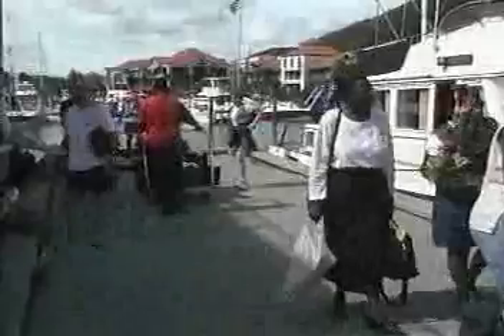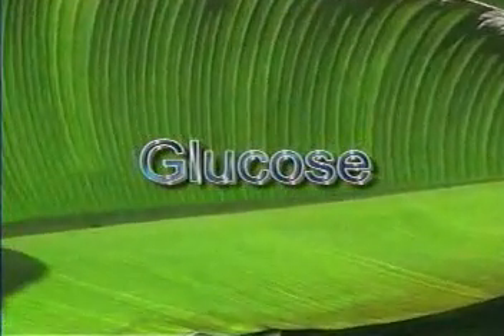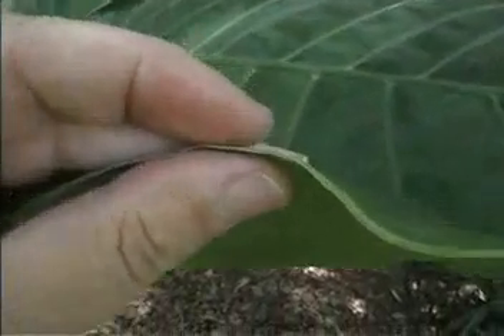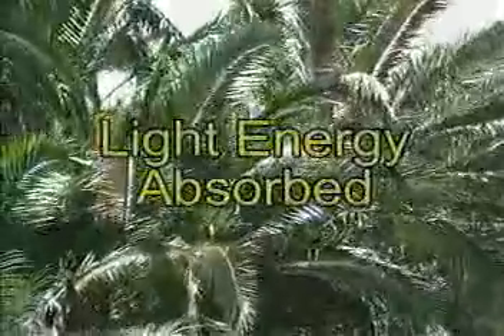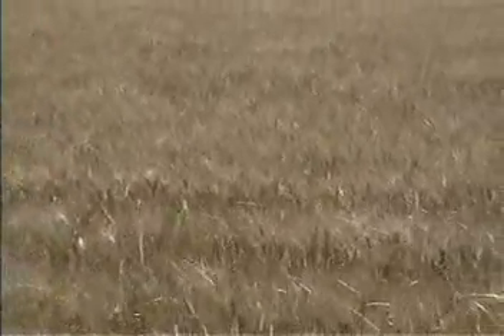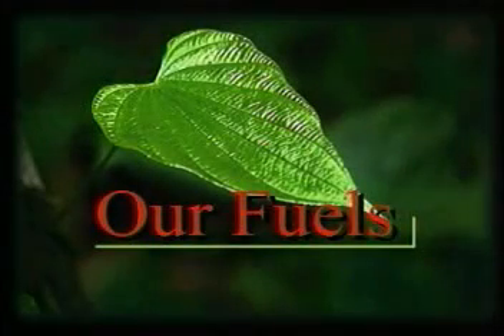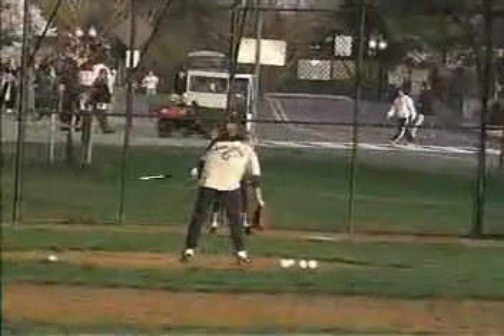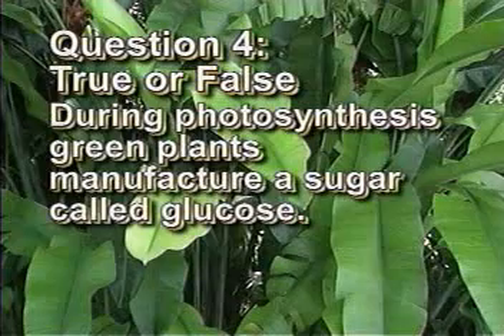photosynthesis video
Photosynthesis